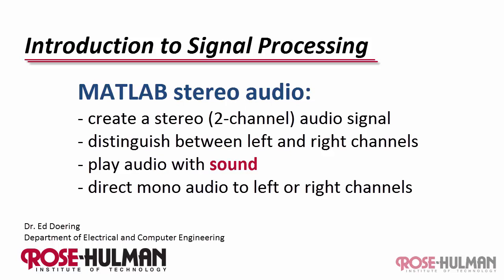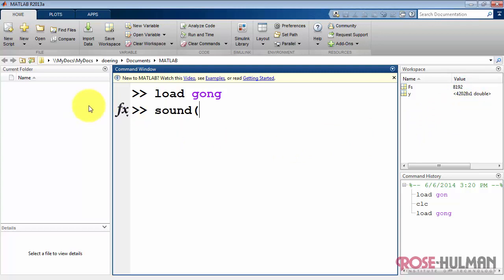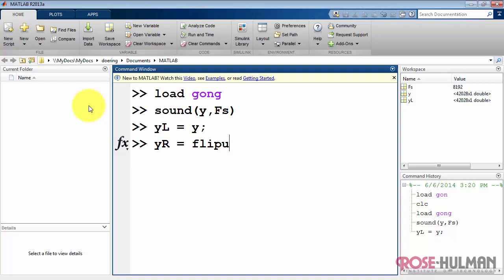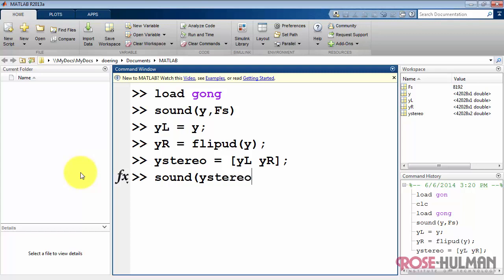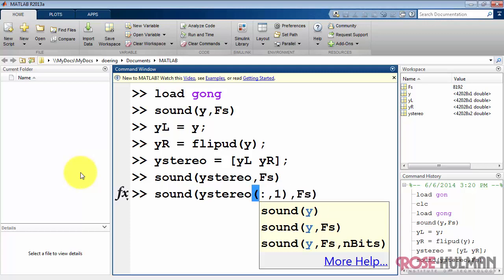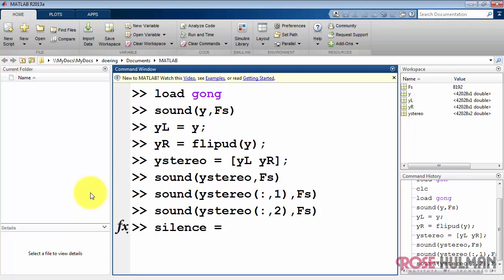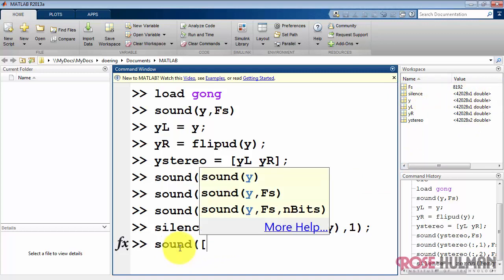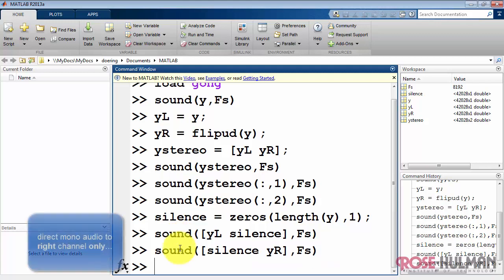ece180 matlab: Stereo audio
Learn how to create and play stereo (two-channel) audio in MATLAB.